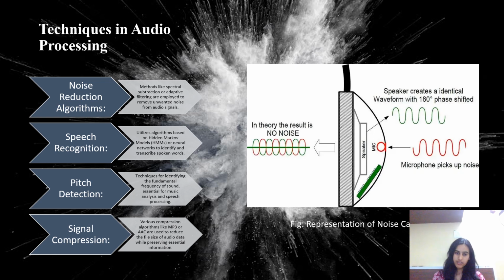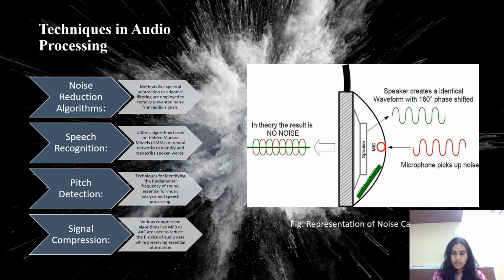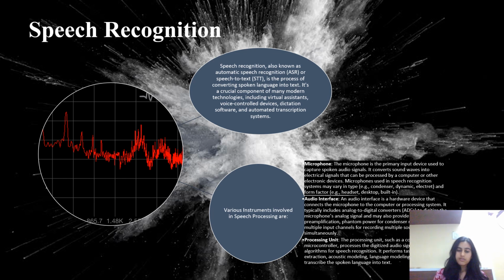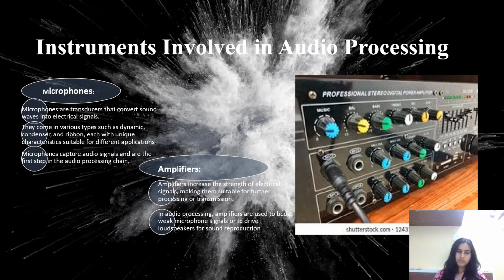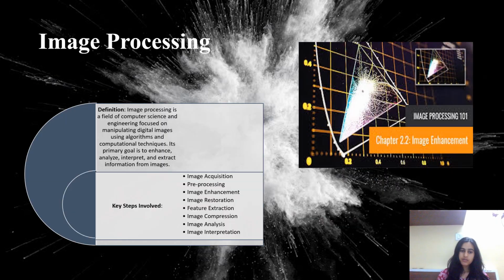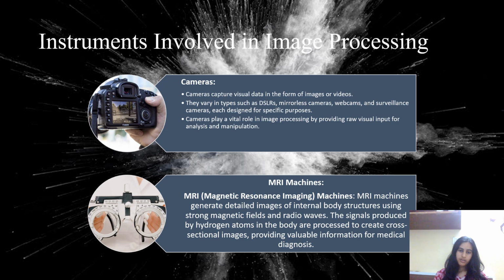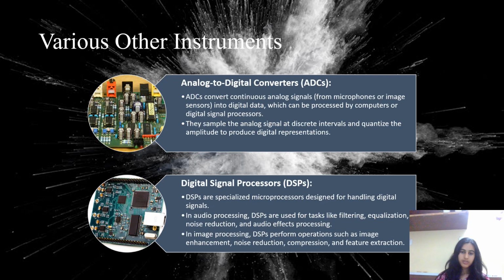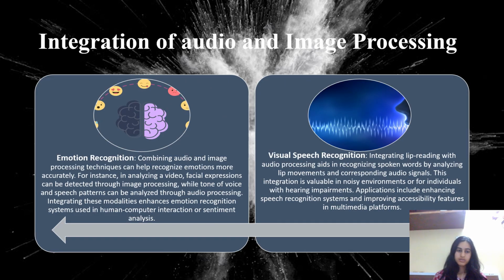Audio and image processing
Neeti